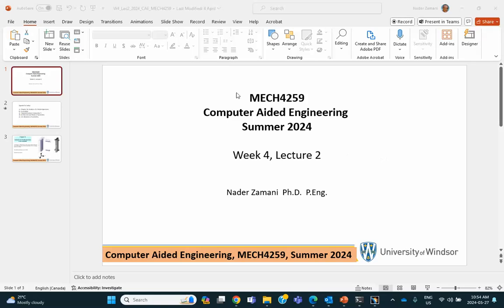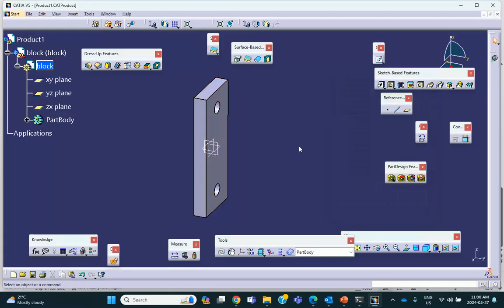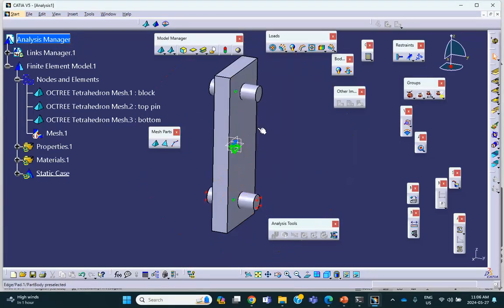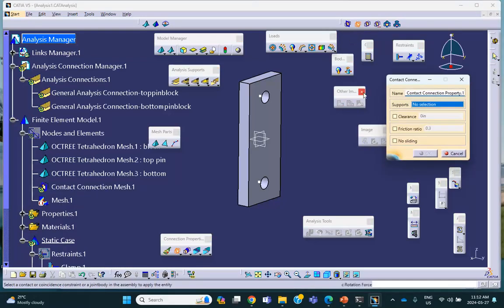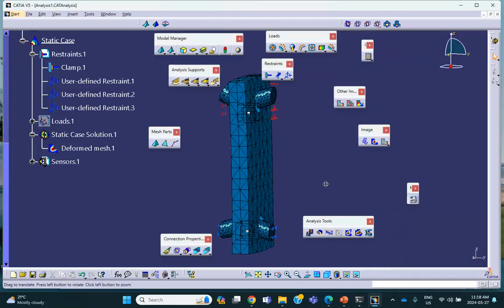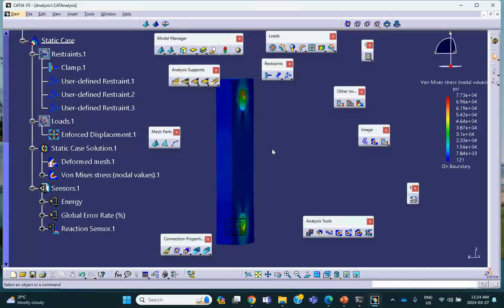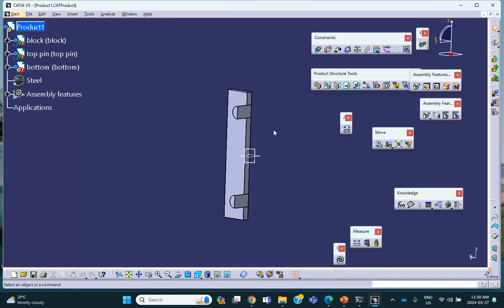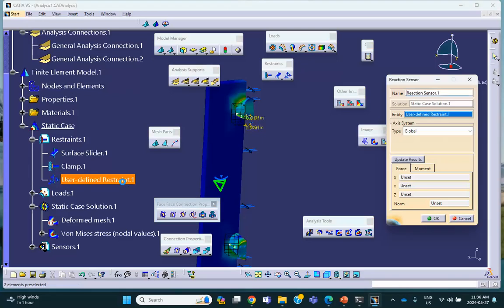WK4 Lec2 CAE MECH4259 S2024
May 30